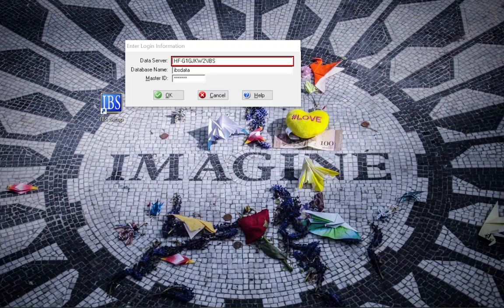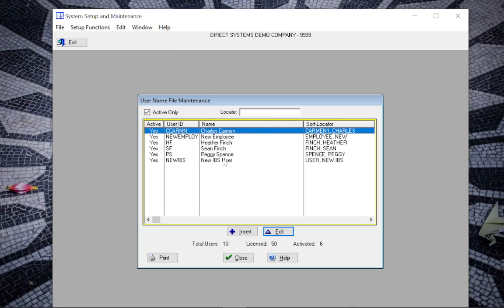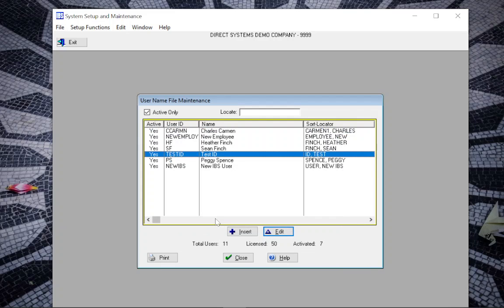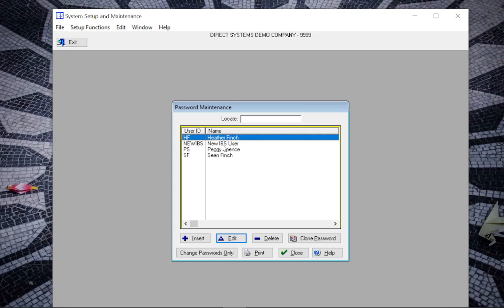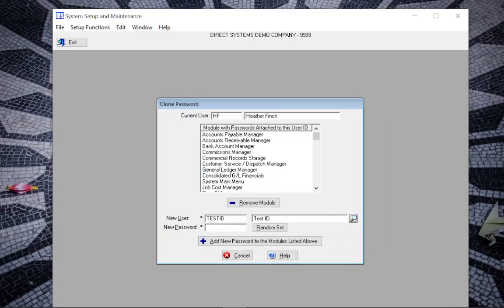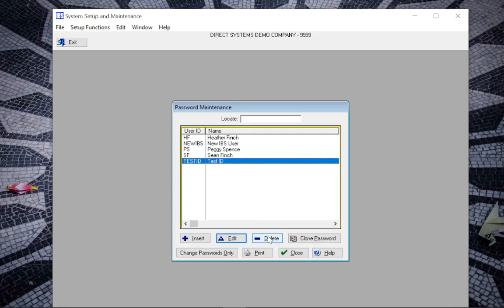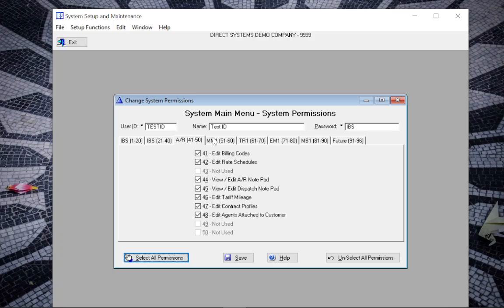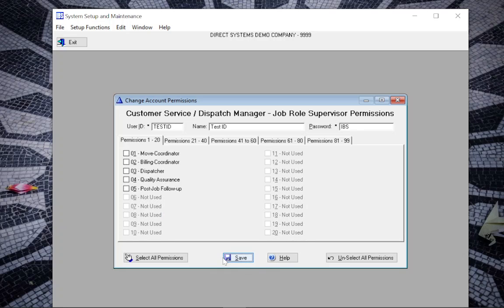How to Add a User - Direct Systems Software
Today's tutorial is how to Add User in Direct Systems Software.

To do this you must have the IBSSetup Icon and your Master Key.  If you do not have these please contact support for assistance.